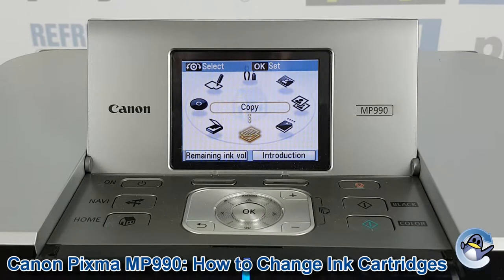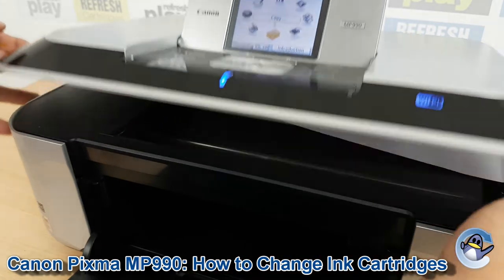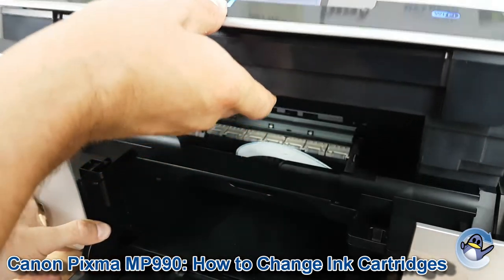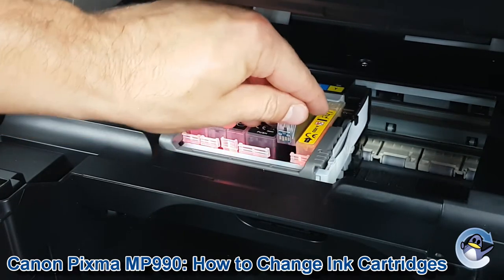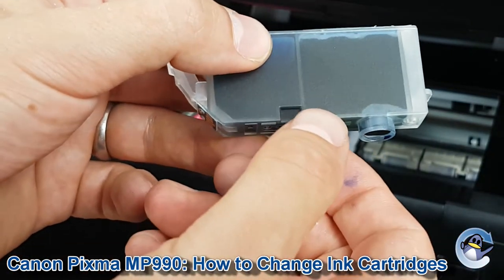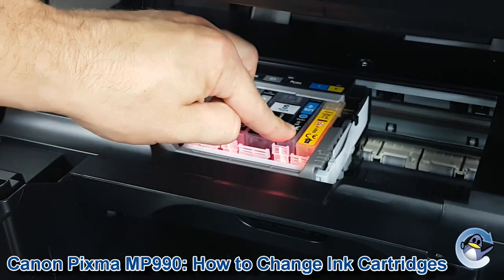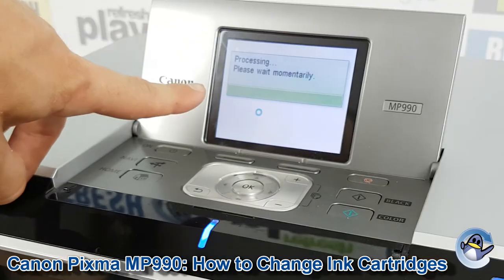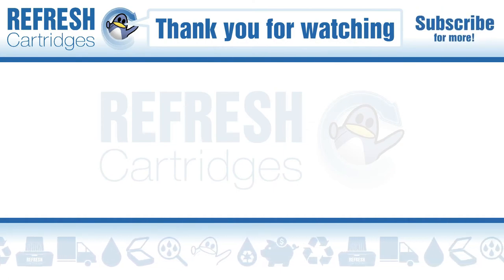Canon Pixma MP990: How to Change/Replace Ink Cartridges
In this short video I show you the ink cartridge replacement process for the Canon Pixma MP990. This printer uses five separate ink cartridges which come under the PGI-520 & CLI-521 codes. This series of Canon ink cartridges can be replaced from the printer directly and there is no need to use your PC/laptop computer.